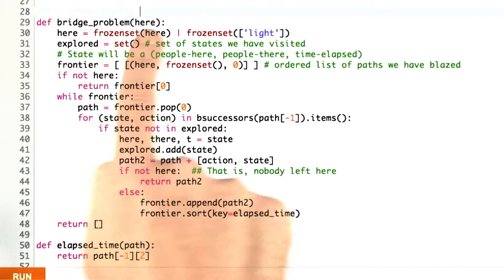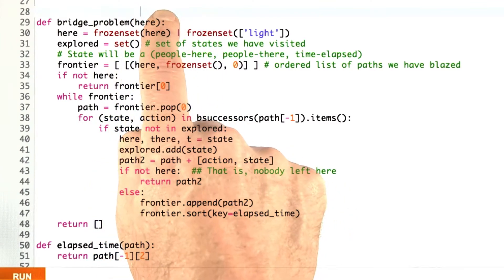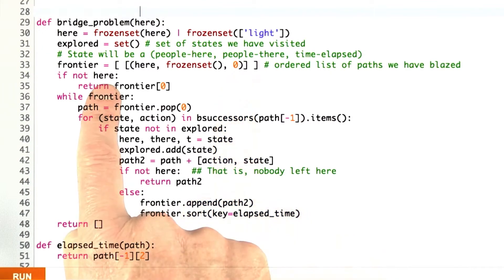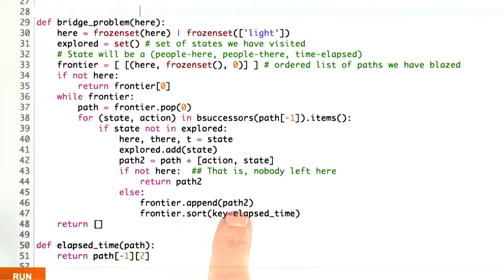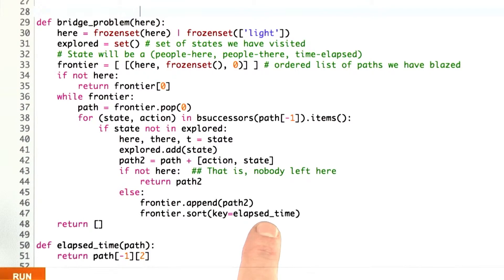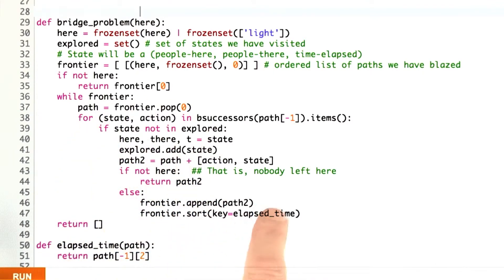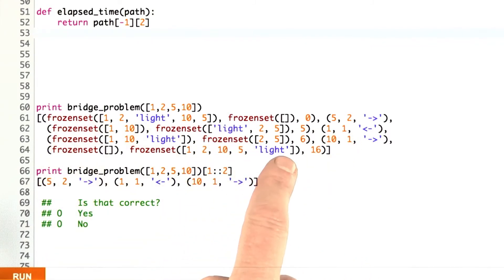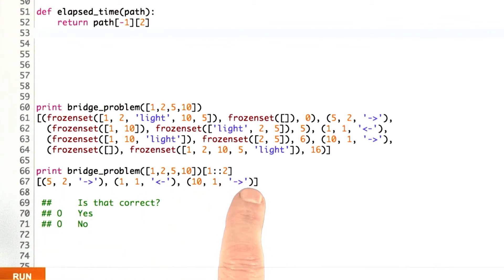Bridge Solution - Design of Computer Programs